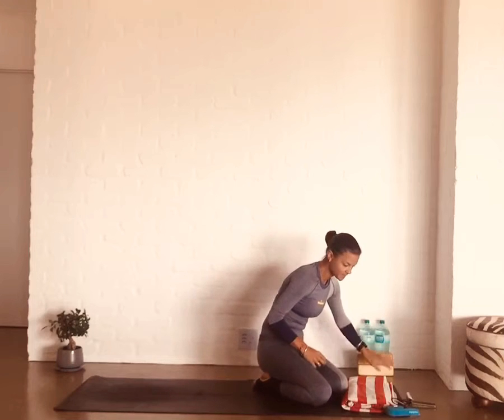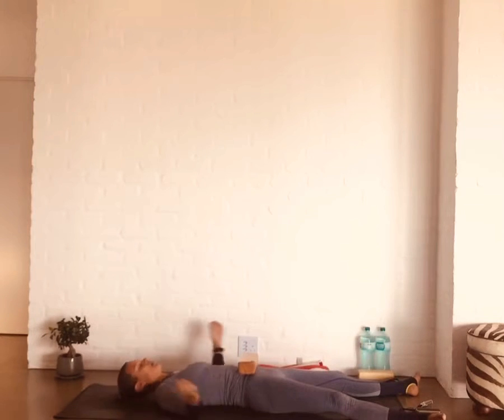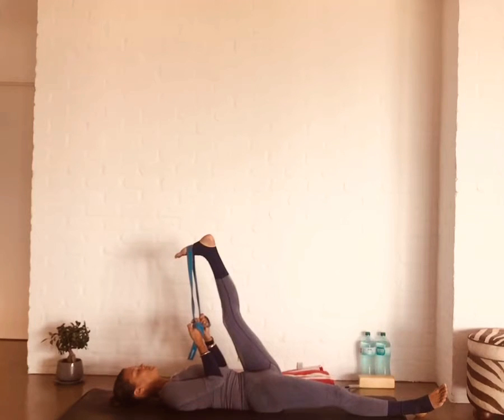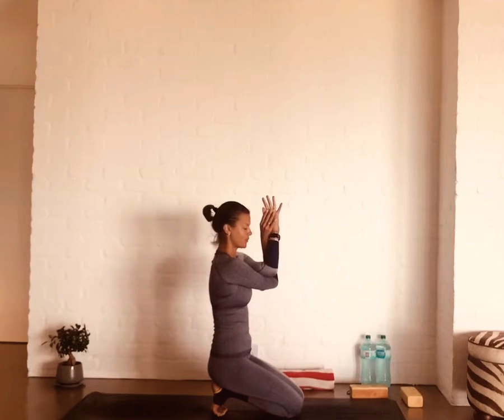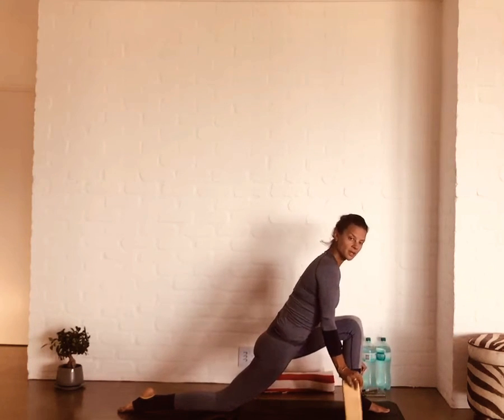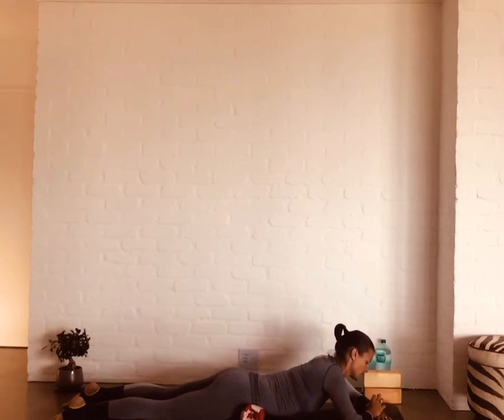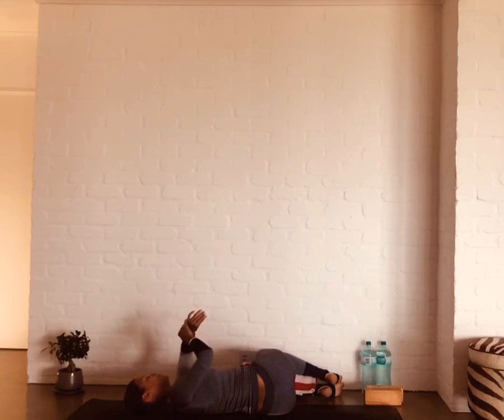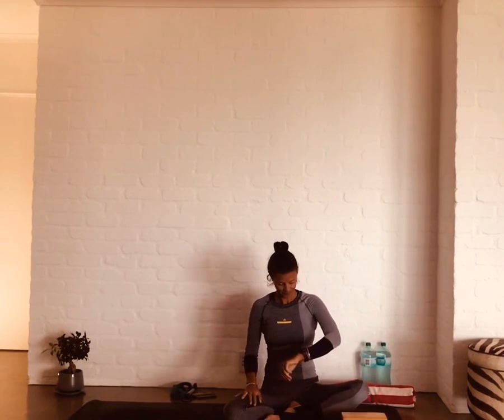Online Yoga - Sunday 26/04/2020 - Yin for Retreat Yourself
Connect with yourself and with others through yoga.My name is Joëlle. Yoga to me is about connection with oneself and with one another. My passion is to help people to connect through yoga. I believe that yoga helps us to be the best version of ourselves, on and off our mats. It gives us a better understanding of our inner voice and challenges our bodies to reach places that our minds don’t believe they can go. Whether you are interested in the physical challenges, the mental or spiritual aspects, I hope yoga will improve your life as it has mine!